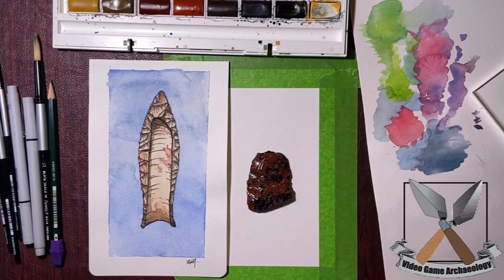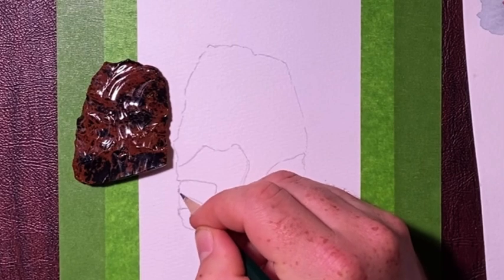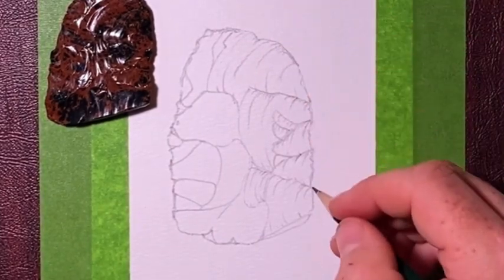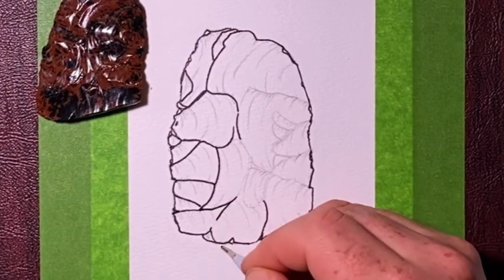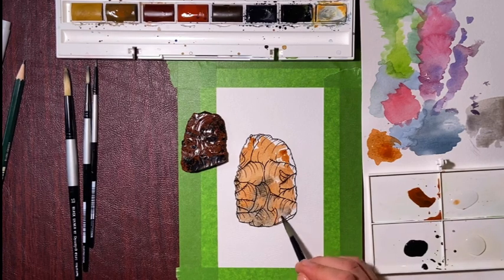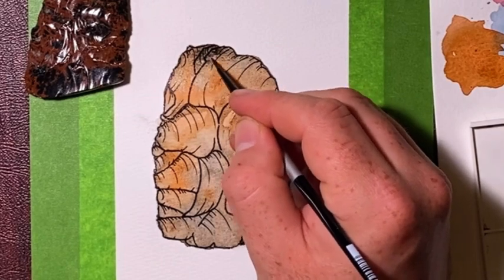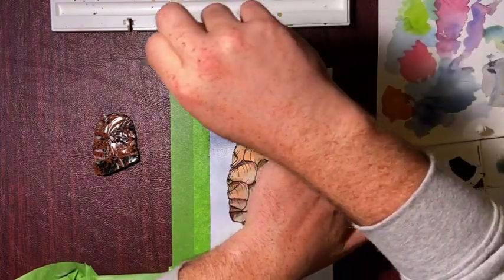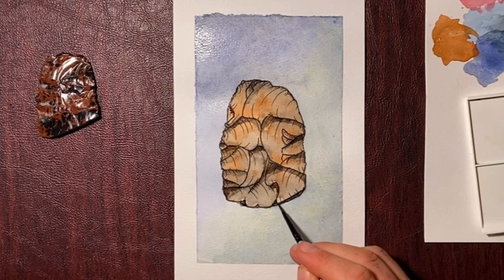Archaeology Painting Tutorial: How to Draw and Paint a Stone Tool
An example of archaeological illustration techniques used to draw ancient stone tools. This is a modern reproduction biface fragment. Tools used: Watercolors, ink, pencil, watercolor paper.
very chill and probably approaching ASMR if you're into that sort of thing